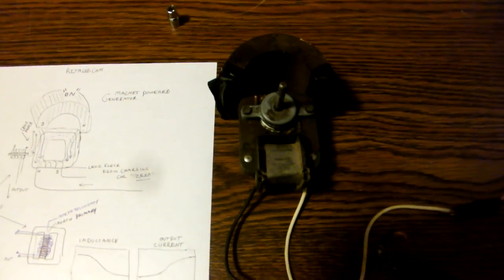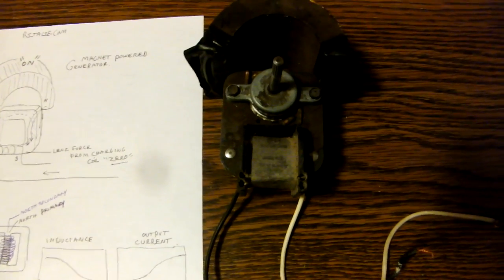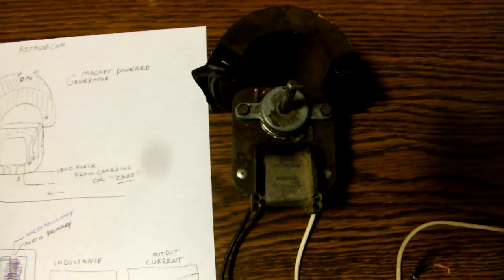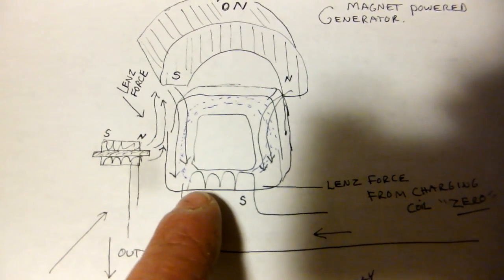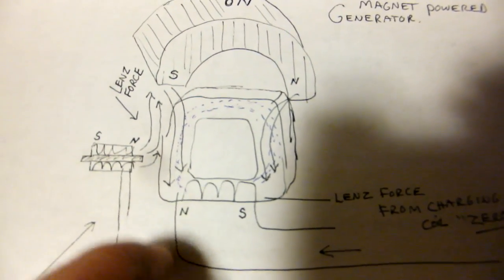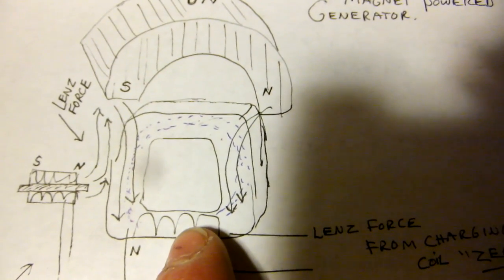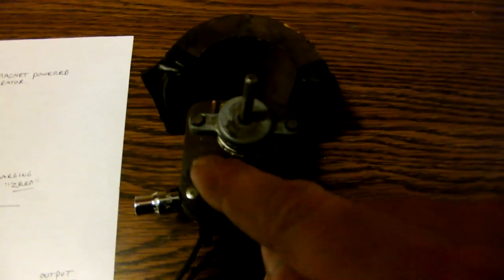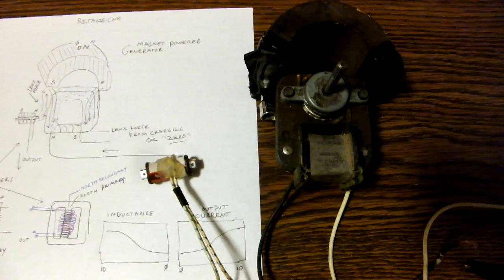Lenz Free Transformer - Experiment Number 1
Ideas for free magnetic induction without the typical law of conservation of energy losses, as implied by Faraday. Faraday's definition for magnetic induction is very clear. It says that you need 3 things, a moving magnetic field, the proper angle, and a constant change in the magnetic flux. It doesn't matter where the magnetic field originates from, magnetic induction occurs when you "change" a magnetic field in a coil.

Strangely, in college level electrical engineering books, there are no explanations that would prohibit over-unity/free energy in a transformer. It is implied that Lenz's law must occur in a transformer, with a corresponding loss of energy, agreeing with the law of conservation of energy, however no facts are given to support this statement, and it is to be accepted on faith, rather than science. With permanent magnets being used, it may be possible to guide magnetic flux lines in a direction that assists the induction process, pushing transformer efficiency from 95% efficiency to 105% efficiency or more.

There are working magnet motors. These are real, and they are powered by permanent magnets. Therefore it has been proven that permanent magnets can perform work. With that said, there is no reason we should not be able to use permanent magnets in transformers to aid in the induction process.

I will be building a prototype transformer in the future. It will be very small scale, and not meant to do anything except show a proof of concept. I do not intend on trying to create free energy.